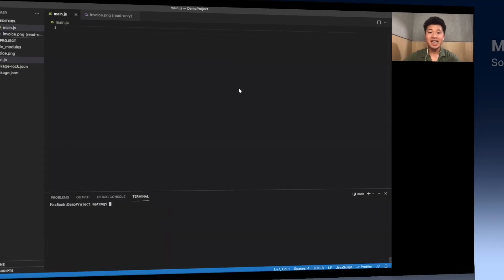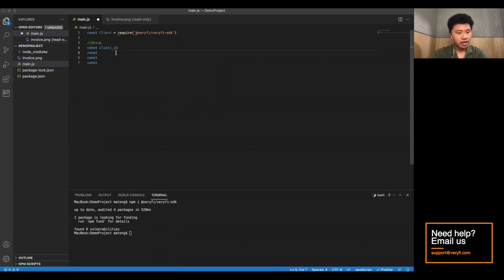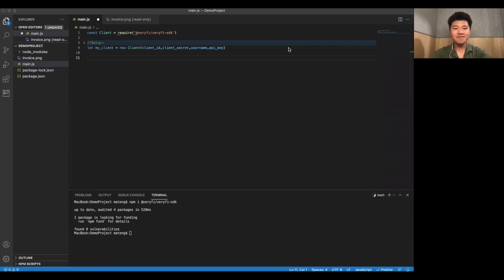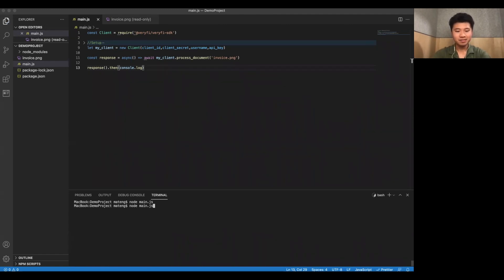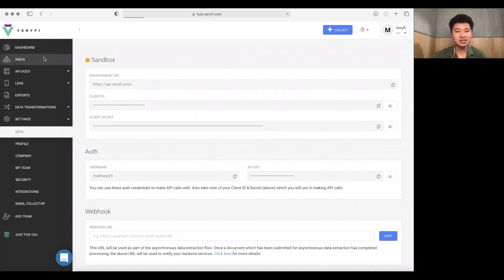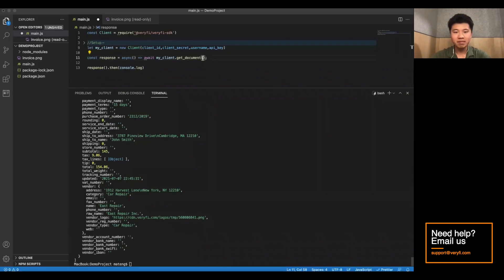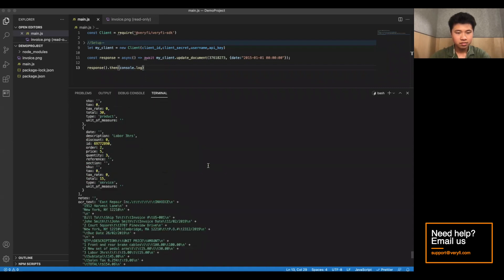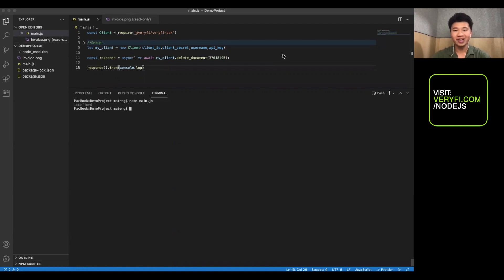Veryfi OCR API Platform | NodeJS SDK: Receipt & Invoice Extraction in Seconds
Veryfi offers you a real-time solution to capture data from invoices and receipts. That means there’s no need to sit there twiddling your thumbs for however long it takes to get your data back using traditional methods.

Veryfi offers you a near-instant response when you want a file parsed using Veryfi Node.js SDK. You just need to upload a file, and you’ll receive your data within seconds. Not minutes, not hours, and definitely not days (prehistoric times).

To see other posts and videos in the "Code with Veryfi" series

Timestamp:
00:00 Intro: Verify Node.js SDK overview
00:23 Project setup + SDK installation
01:11 Client initialization & API credentials
02:56 Processing a document from a local file
04:10 Processing a document from a URL
05:13 Viewing uploaded documents in Verify Inbox
05:44 Fetching documents (getDocuments, getDocument)
06:47 Updating document fields
08:05 Deleting a document
08:56 Wrap-up + SDK capabilities recap